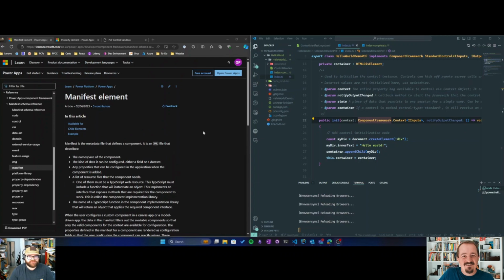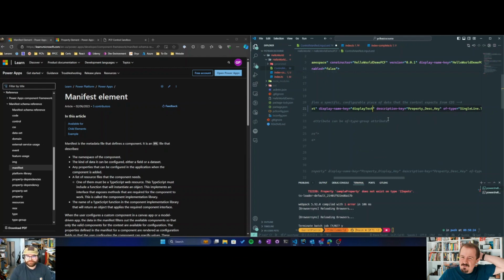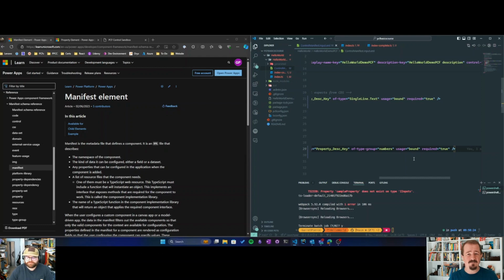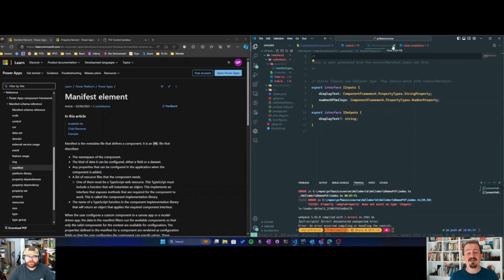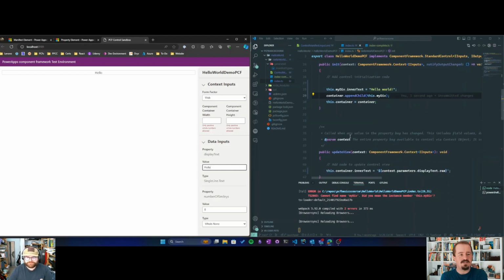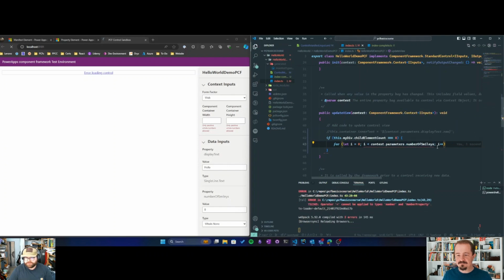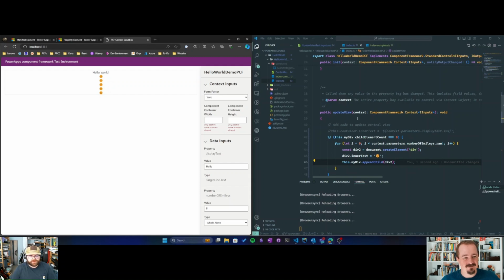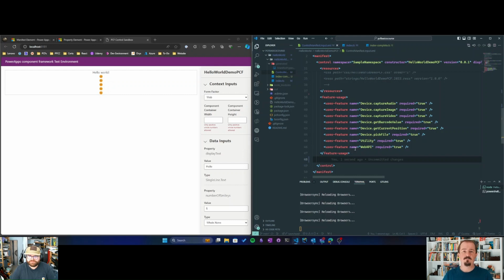Power Platform PCF Manifest